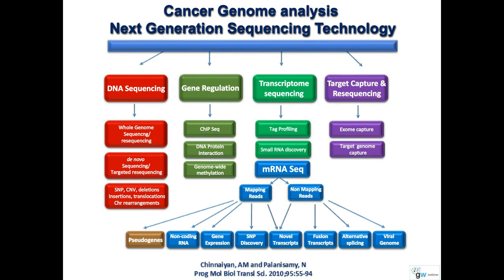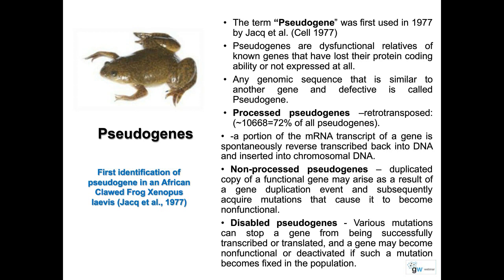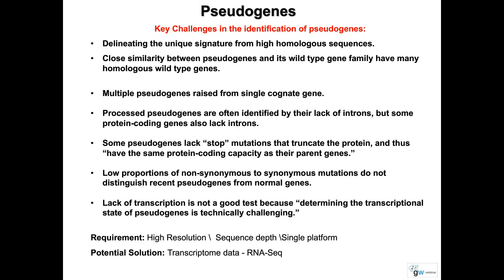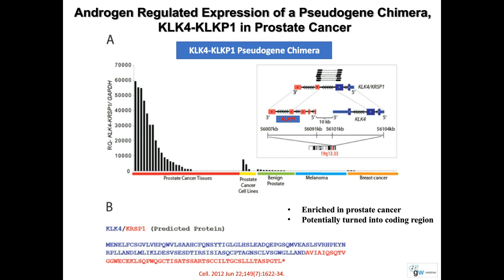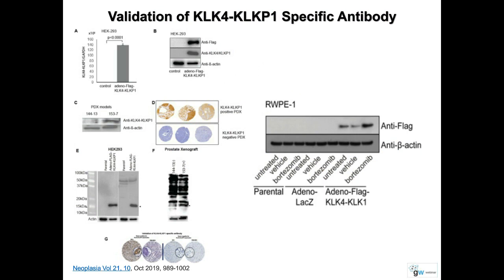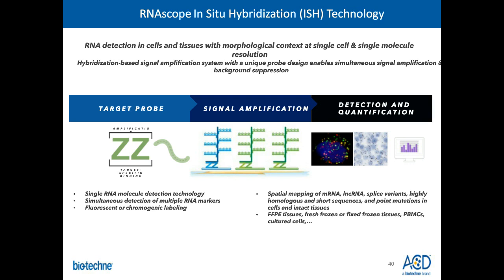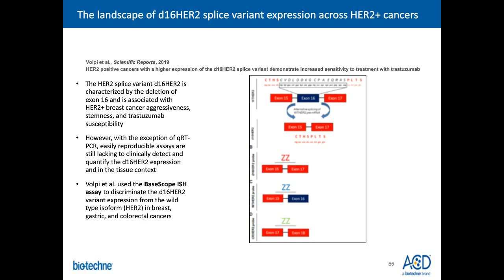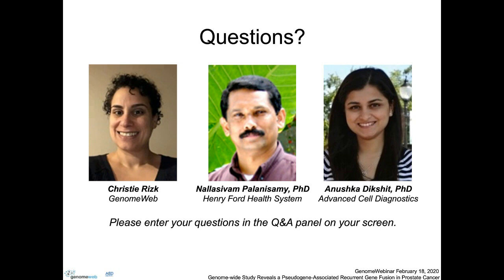Genome-wide Study Reveals a Pseudogene-Associated Recurrent Gene Fusion in Prostate Cancer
Learning Objectives:
-To present an overview of pseudogene expression in cancer
-To discuss a method for the analysis and discovery of cancer-specific pseudogenes
-To outline the application of RNA in situ hybridization for the analysis of pseudogenes

Presenters: Nallasivam Palanisamy, PhD,  Associate Scientist & Professor, Vattikuti Urology Institute, Henry Ford Health System
Anushka Dikshit, Ph.D. Applications Scientist, Advanced Cell Diagnostics